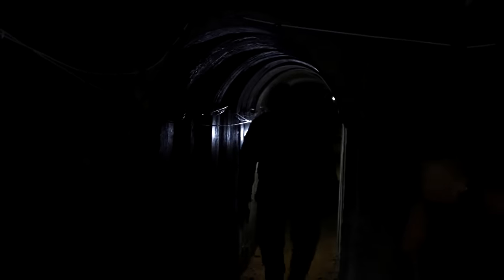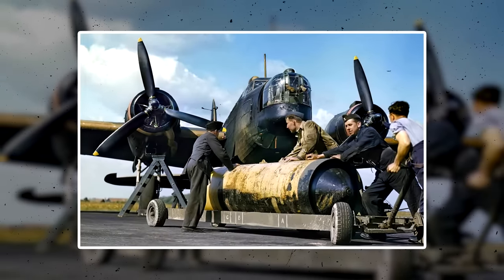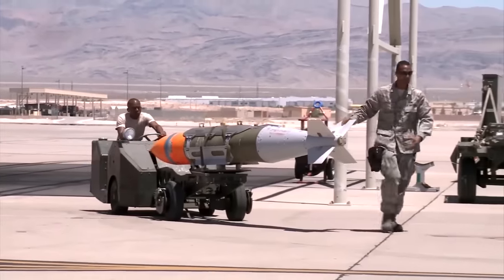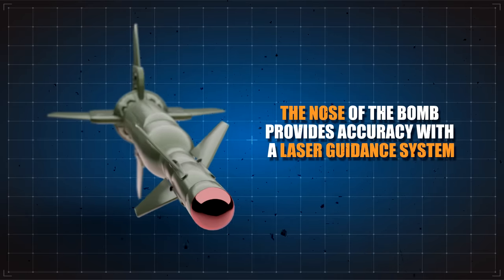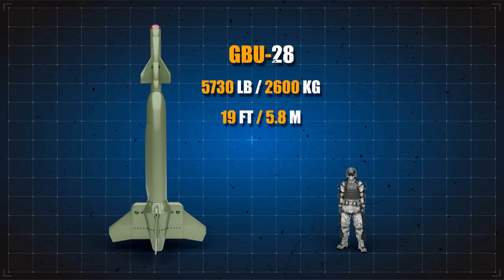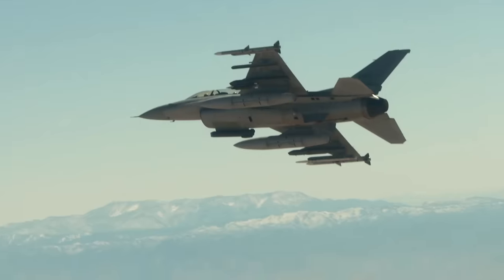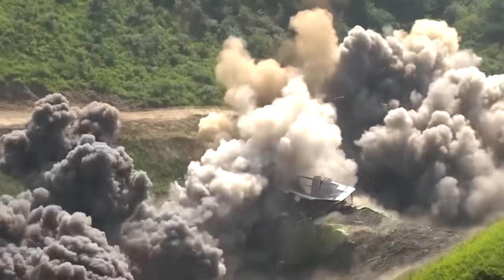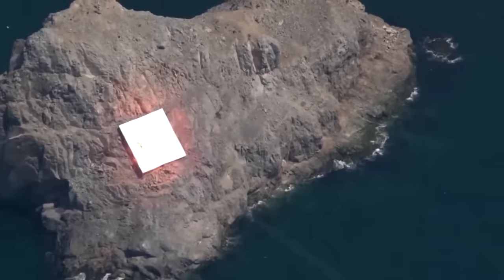This Bomb Could Stop The War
With apparent impenetrable bunkers being such a crucial part of modern warfare it’s no wonder that bombs built to destroy these safehouses are on the rise. Being able to destroy such a well-guarded area is like hitting the motherload for an aggressor. There’s the potential to take out intelligence depots, weapons storage facilities and key individuals on the enemy's side. But attacking these bunkers is no easy task, you need a particular type of weapon to penetrate layers of protection and then have something left to take out the target itself. Let’s take a look at how this works.